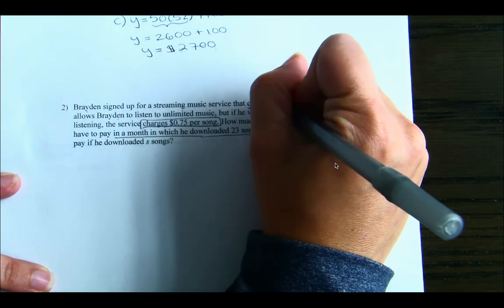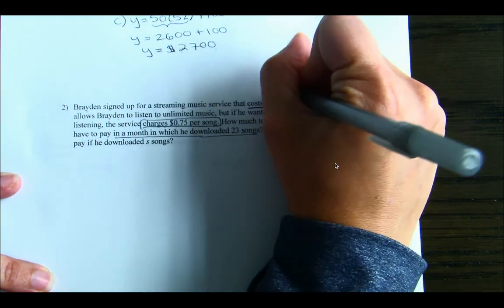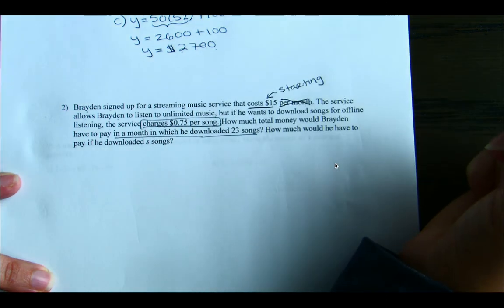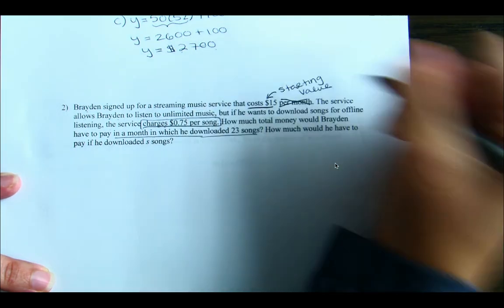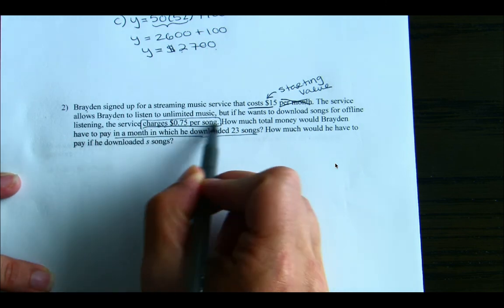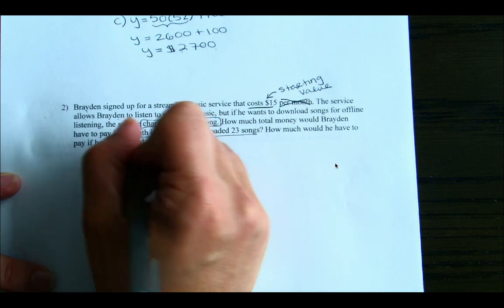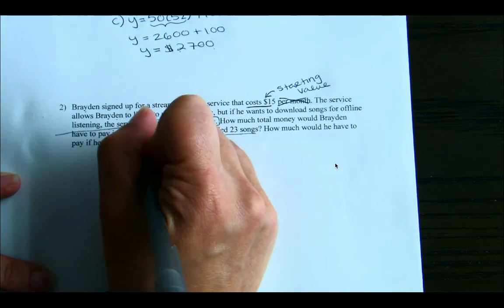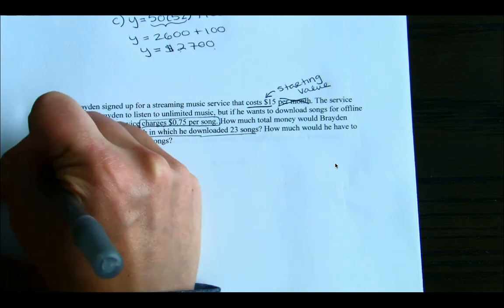IM1: Module 5 Lesson 5- Writing Linear Equations in Context